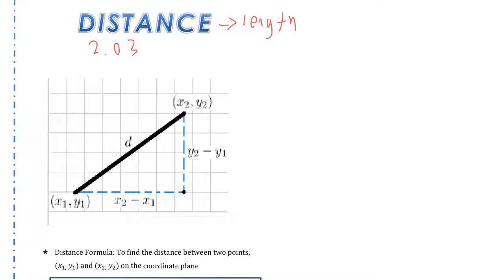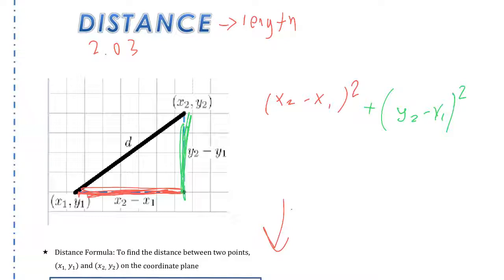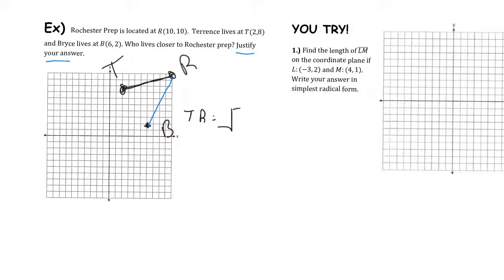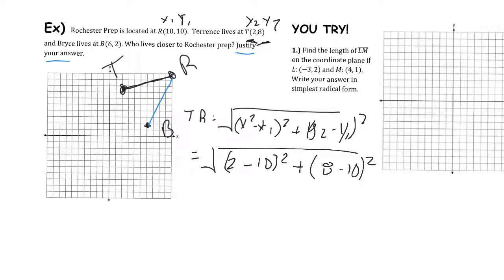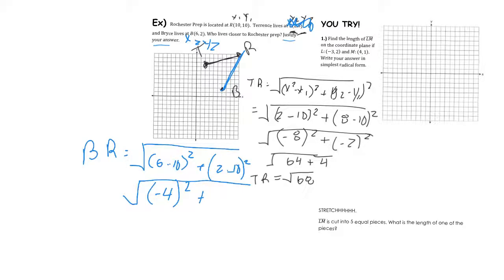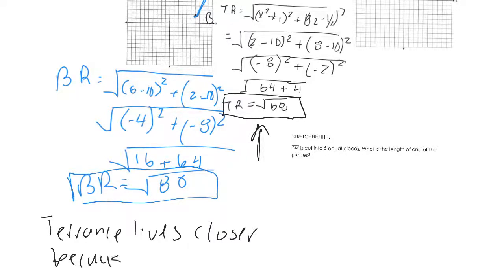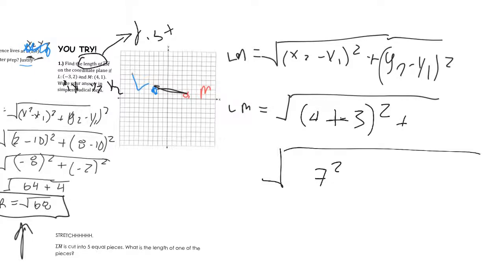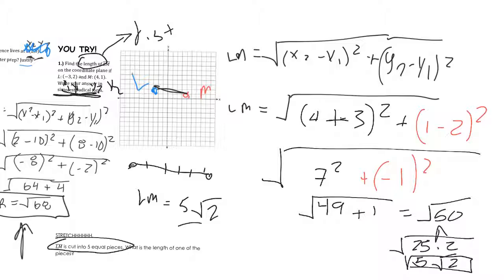2.05 Distance Formula